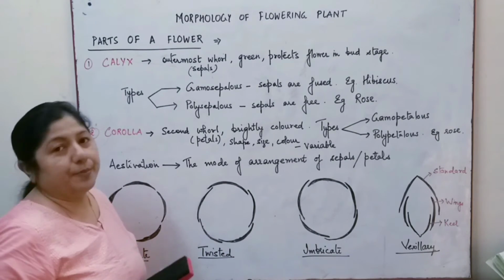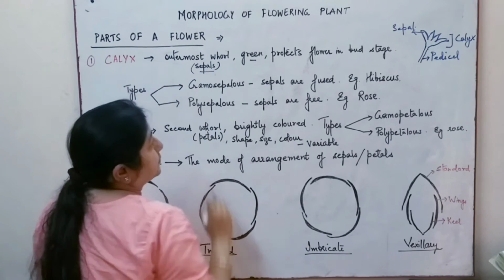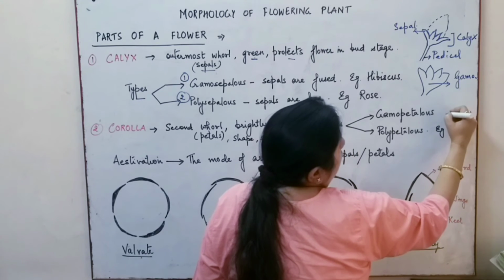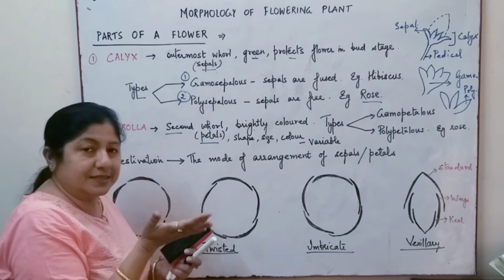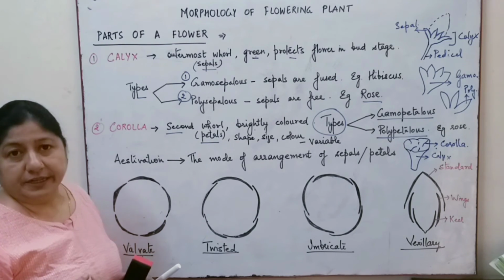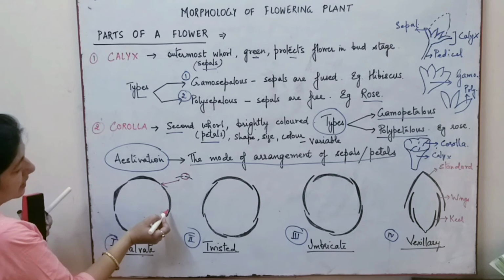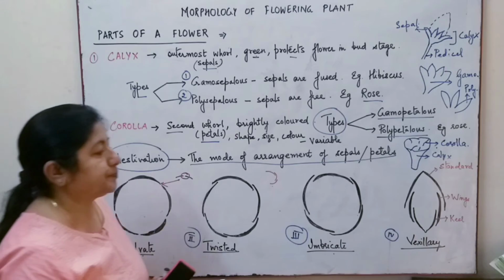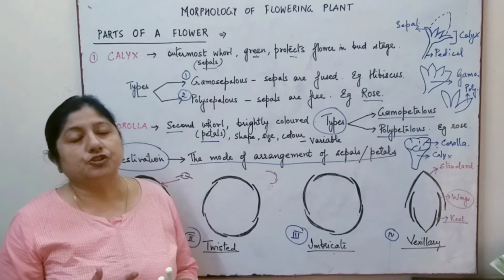XI |Morphology of flowering plants Calyx ,Corolla @ aestivation